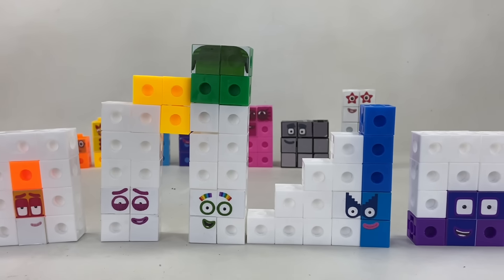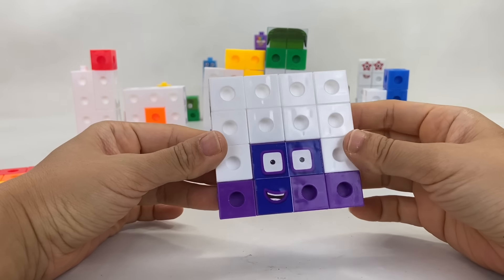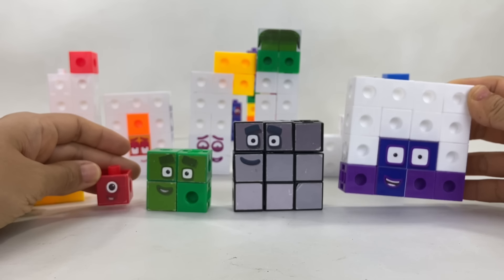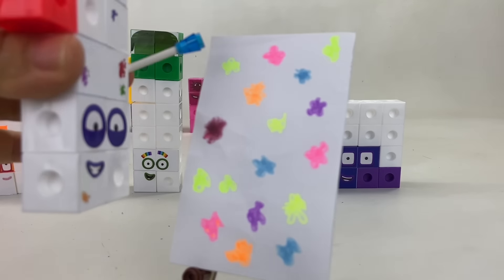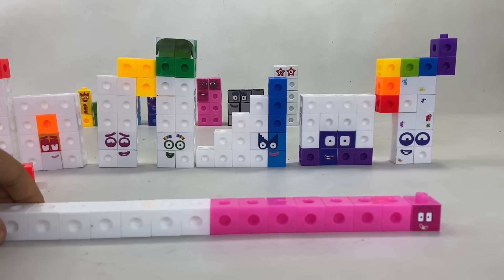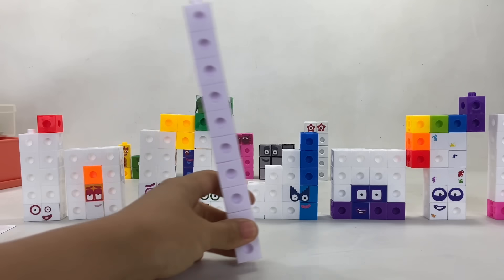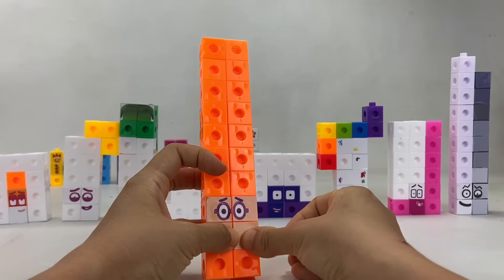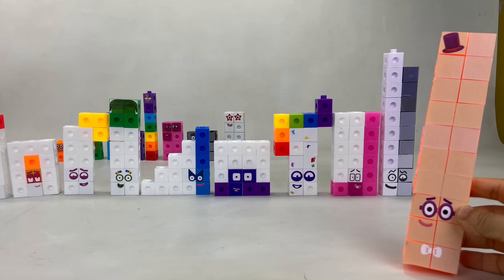DIY Numberblocks 16 to 20 Using SnapCubes || Keith's Toy Box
Numberblocks fans will love these custom Numberblocks building blocks made from snap cubes! We made custom stickers for snap cubes for the  CBeebies hit show Numberblocks, these buildable blocks are a fun way to learn numbers and the ideal companion to the show!   This video has 16 to 20!